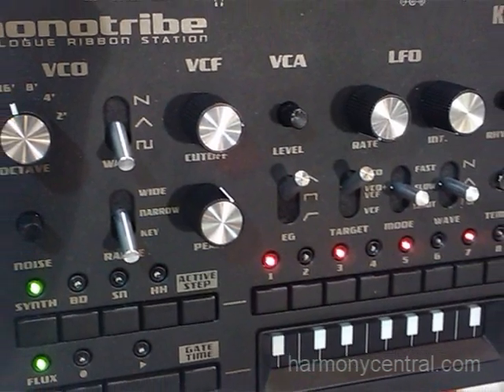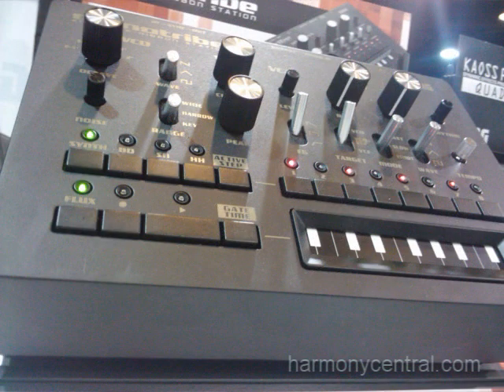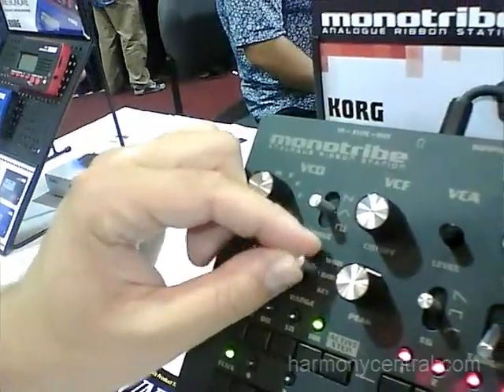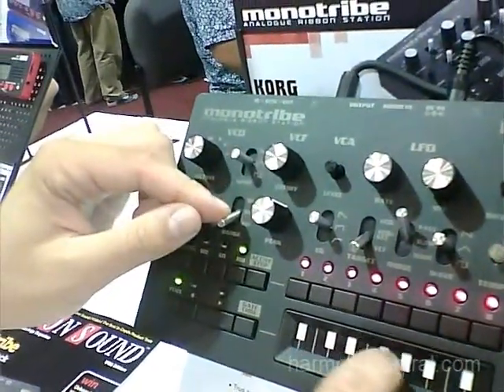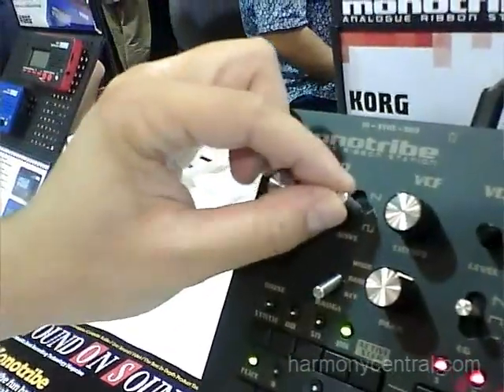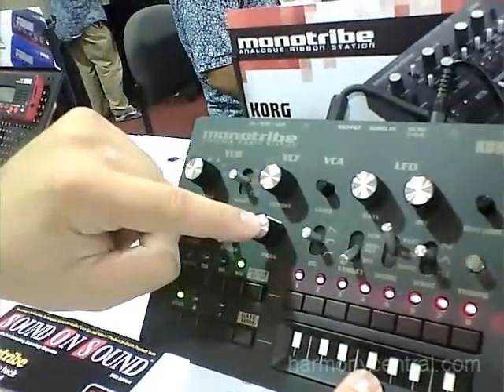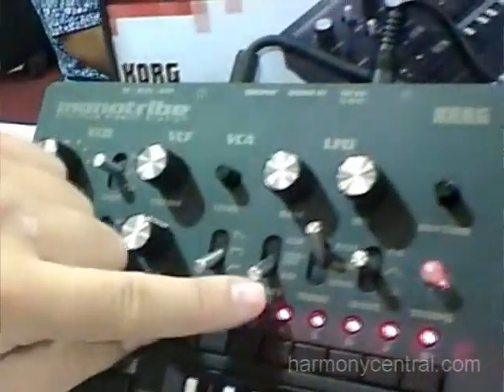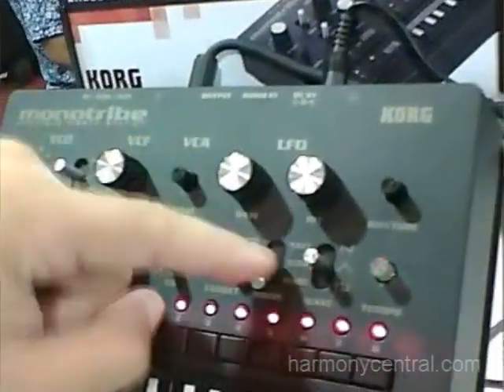Korg Monotribe Analogue Ribbon Station - Summer NAMM 2011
If you're a fan of old-school analog synthesis and rhythm machines, apparently some engineers at Korg are, too.